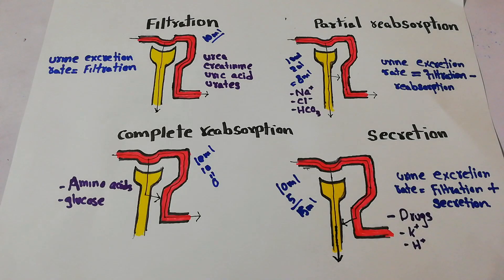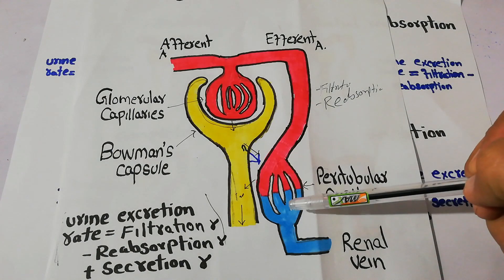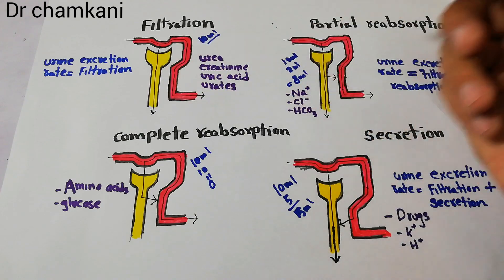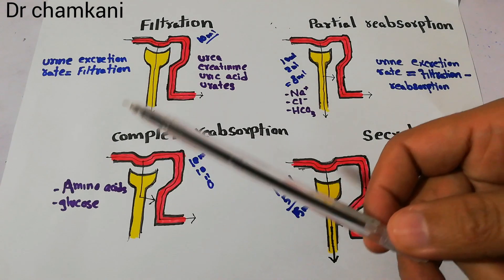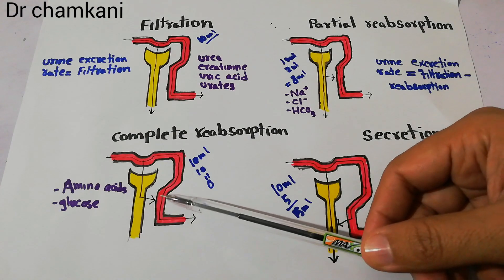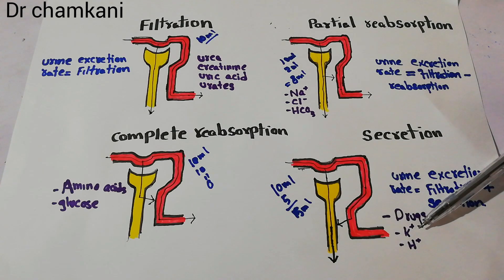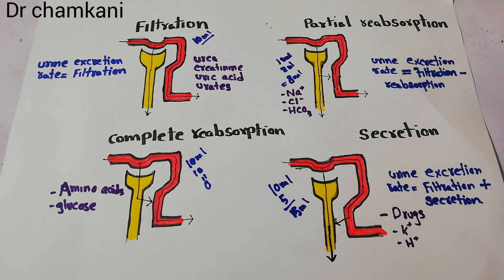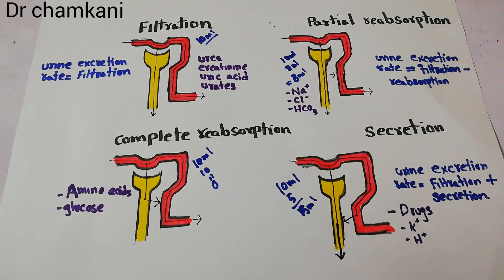Kidney system 55 | Tubular filtration and Reabsorption of different substances | Urine formation